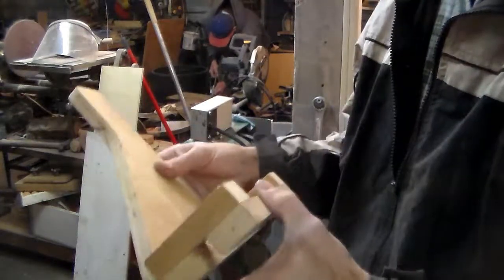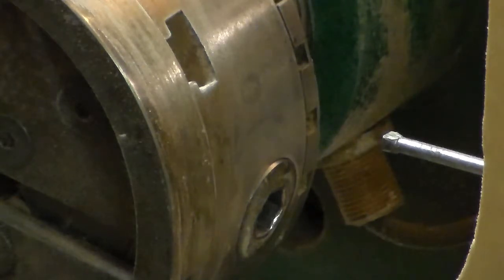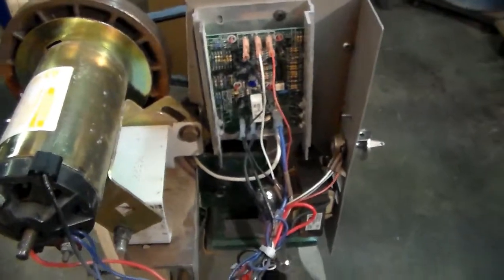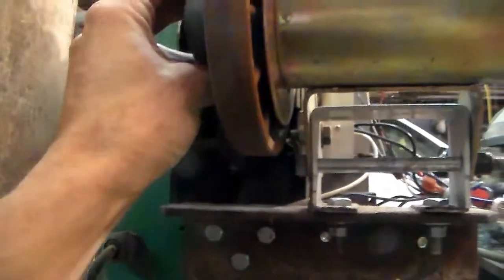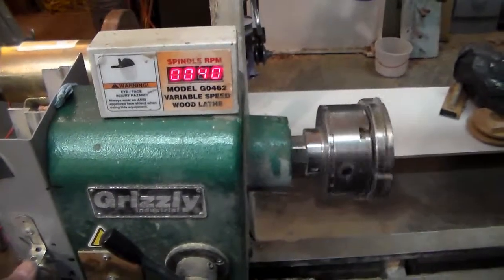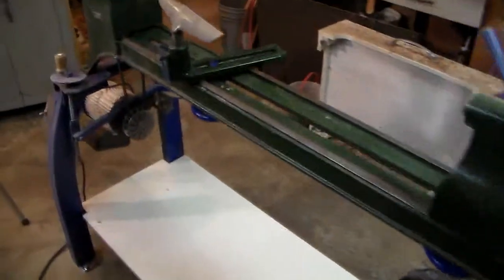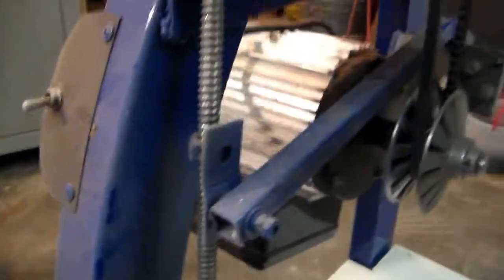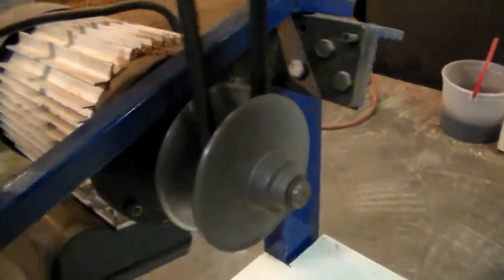#7 G0632 DC drive explination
Answering Questions about my G0632 that I converted to a DC treadmill motor. Explaining my homemade indexing jig for it. And an overview of the 1941 Powr-Kraft lathe and how I adapted a reeves drive for it.